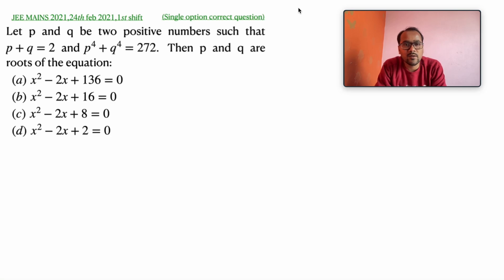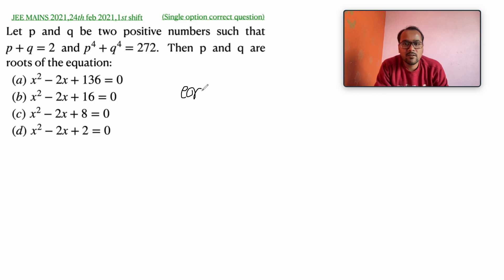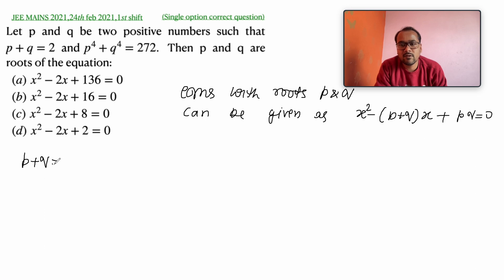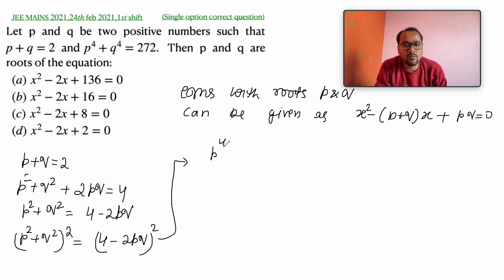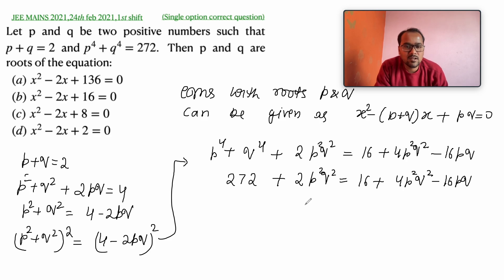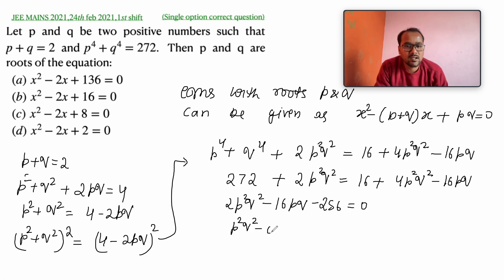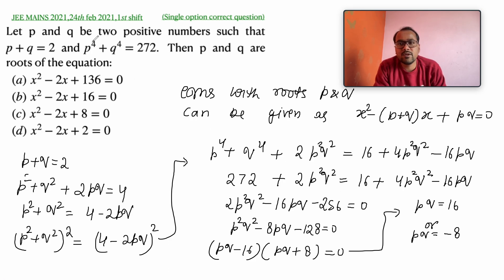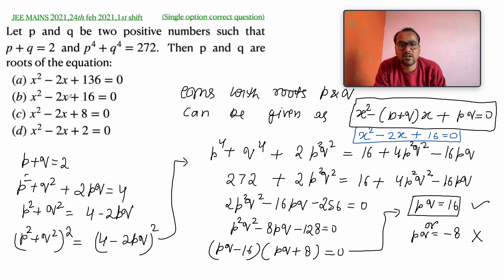JEE MAINS 2021, (24th feb,1st shift) Let p and q be two positive numbers such that p+q=2￼ and p^4+..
Welcome all of you to Brain Tubers.
This channel is basically for students preparing for IIT JEE & other mathematics Olympiad . Students can ask their MATHEMATICS doubts on my phone number. I’ll try to make video solutions of your doubts.